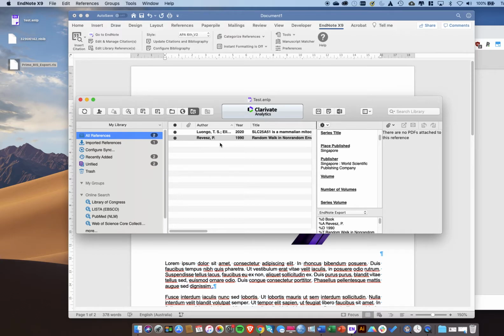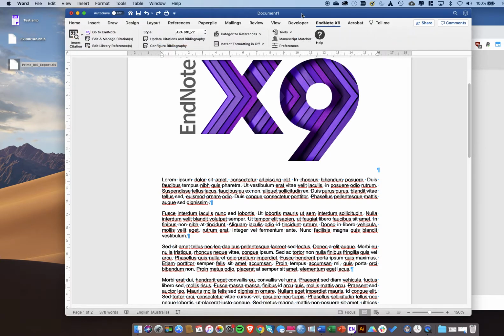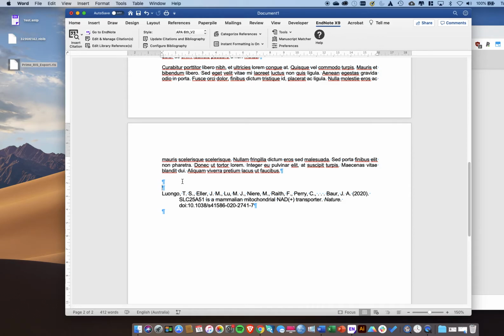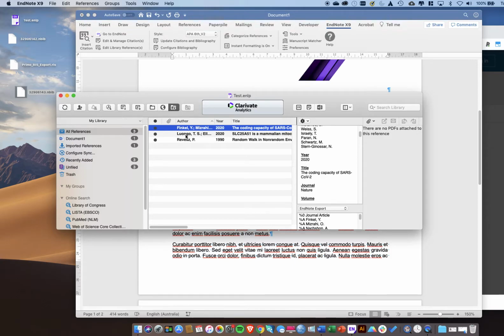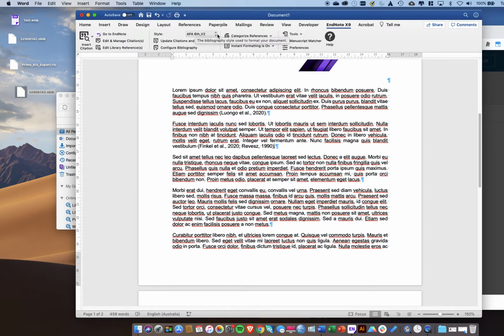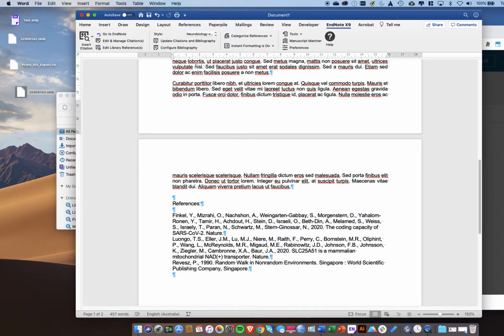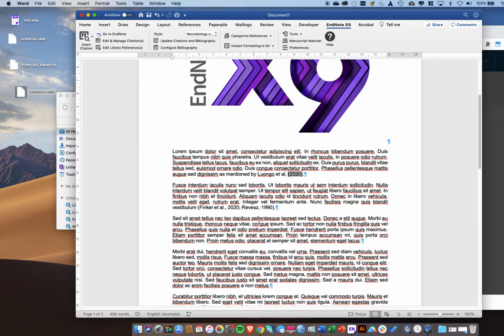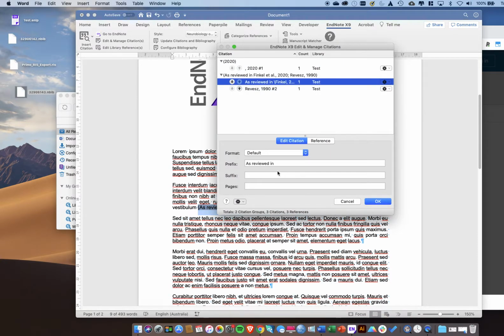Cite while you write (CWYW) with Endnote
In this video, Aff demonstrates how to use Endnote, in particular how to insert citations into a word document as well as a few handy tricks along the way.